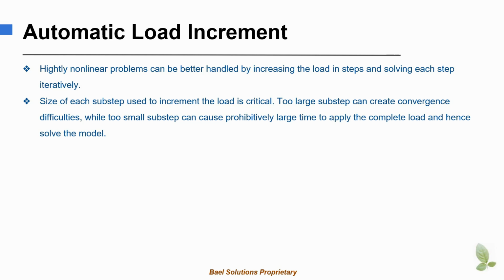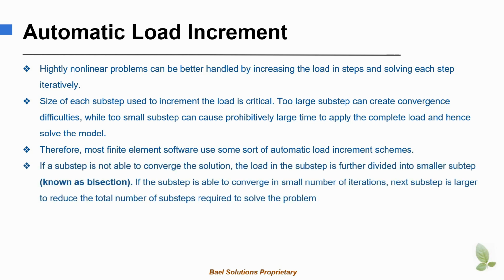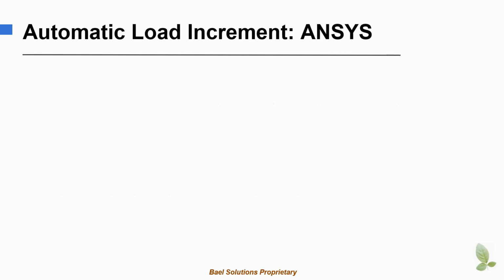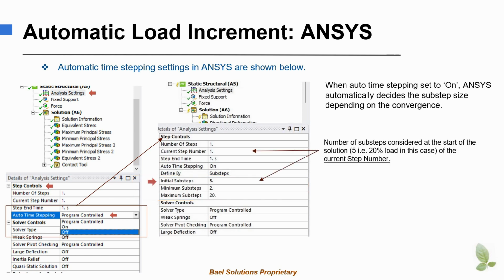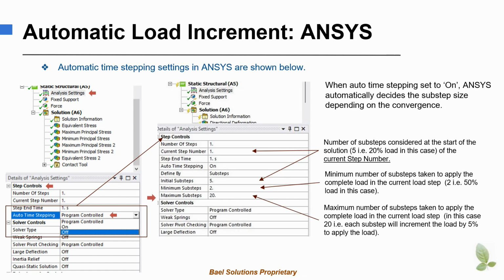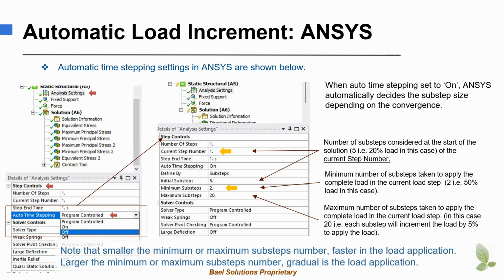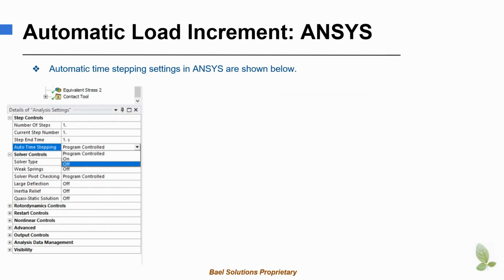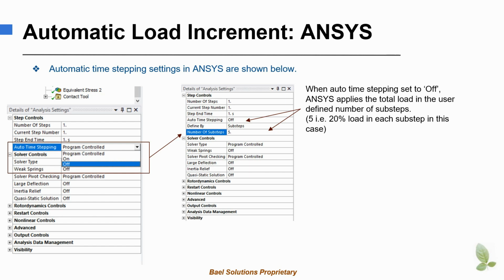Substep Control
This video is a part of a tutorial series on Nonlinear Structural Analysis using ANSYS Mechanical. It explains the Substep Control feature of the ANSYS Workbench Mechanical.